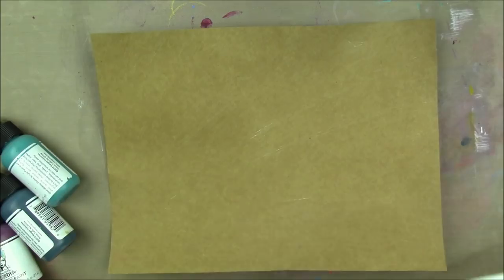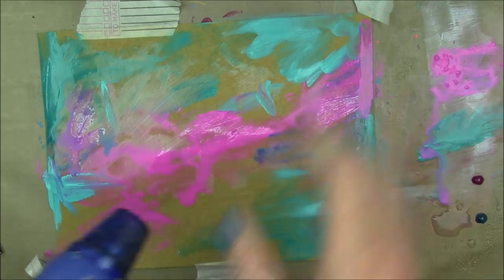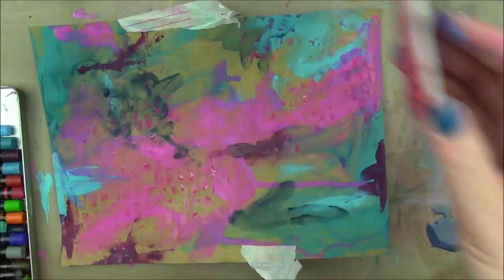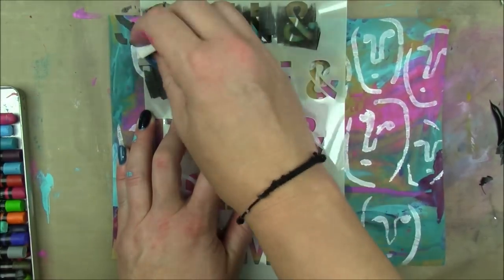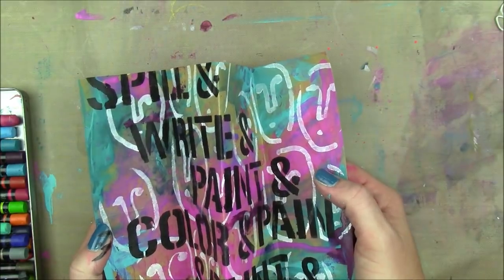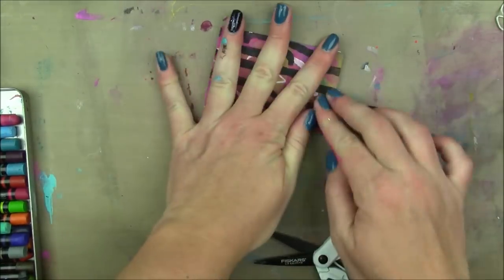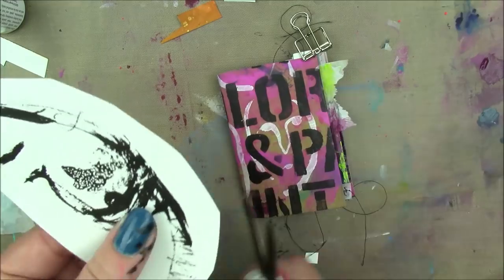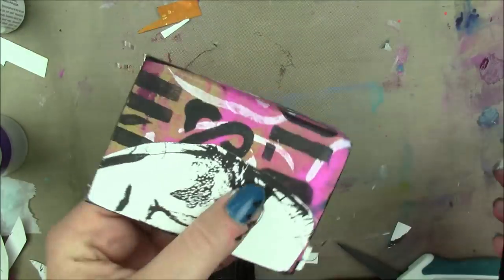One Page Art Journal and Cover